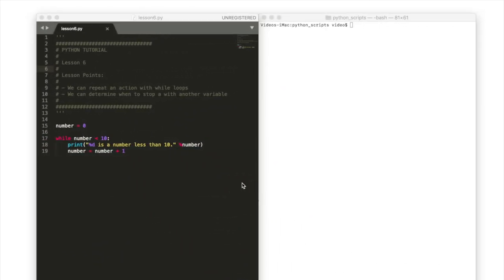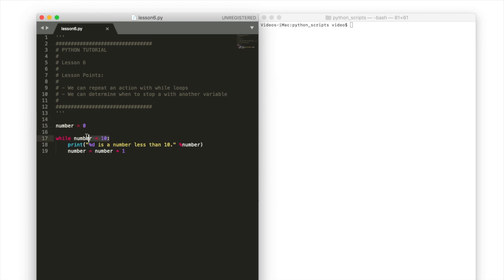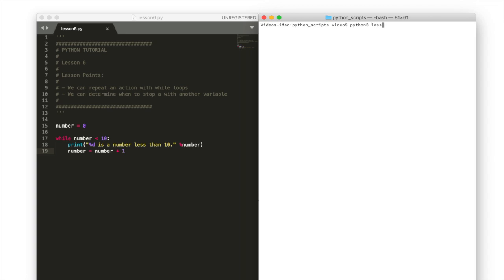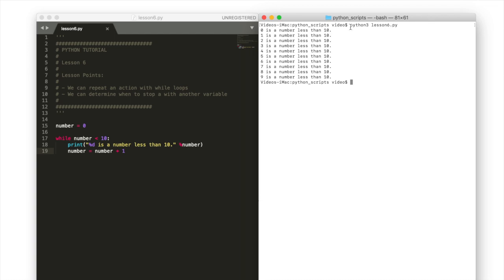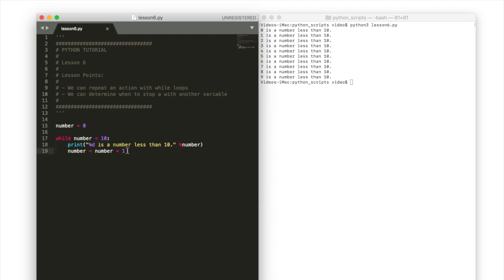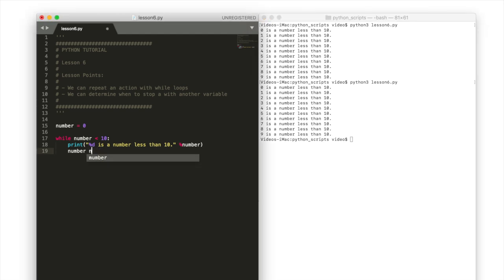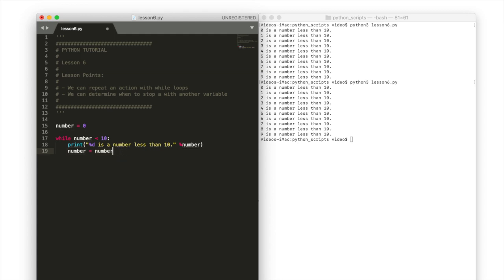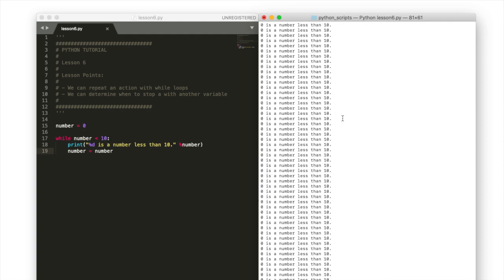Python - While Loops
How to use while loops in python.